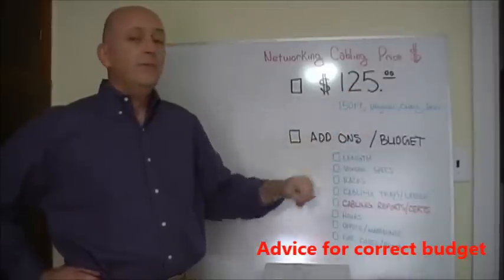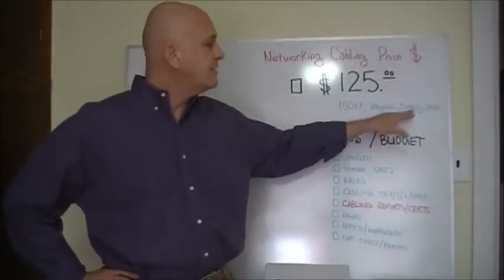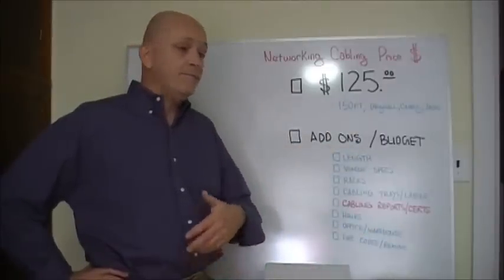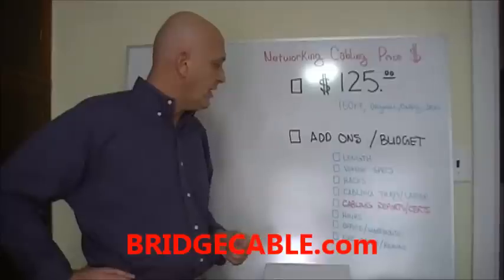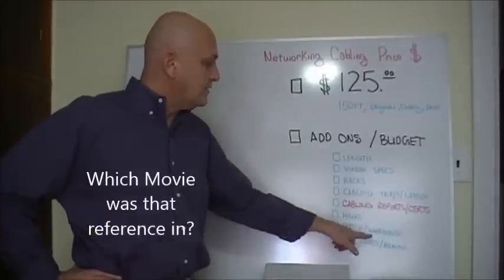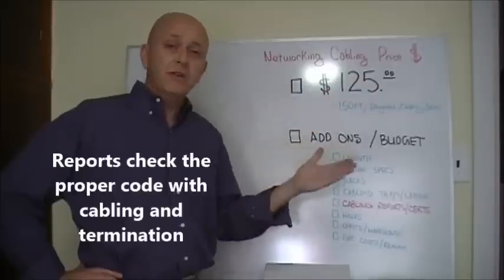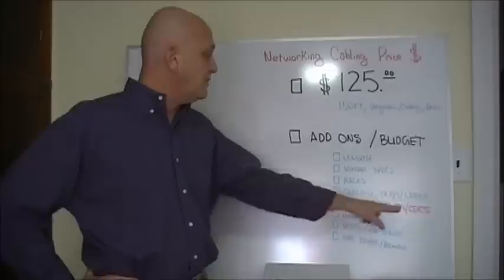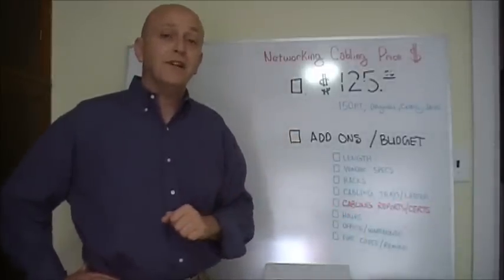Network Cabling Pricing for Installation and Costs | Official Prices for BridgeCable.com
Costs and pricing for network or telephone cabling installation for your project.

Network cabling installation prices range from $125 to $150 across the nation. Different factors for network cabling installation costs depend on the office or even the length of the cable. Our online guide for 3 minutes reviews how to save money and adjust your budget.
Our Philadelphia Project Manager Paul A Wallace gives some insight and some great tips.

Basic network cabling drop for $125 covers 150ft of the actual wiring into a light duty office using drywall. Termination of the wiring into a existing patch panel and the newly installed network jack seated into a drywall caddy or mount.
Some other options to consider if budget allows is the following:
Conduit for warehouse runs or backbone cabling.

Vendor guidelines or a checklist for parts to use. Like Panduit or Levitron products?

Extra patch panel needed or just using existing network devices?

One key tip would be with the cost of labor really only the factor we at Bridge Cable would suggest always running at least CAT 6 cabling. Prices for CAT 6 gear is so small compared to CAT5 or CAT 5e that it makes sense to have your network robust and powerful.

Cabling Reports are mentioned and a HUGE plus with any installation. First of all the mere cost of owning or using the cabling certification testers shows you have a dependable and knowledge team installing your network. Many low voltage companies are just a friend of a friend that figured out how to do a tad bit of cabling. Either way the reports on each cable gives IT support and Managers that piece of mind on the cabling.

Plan your network cabling installation the right way and call BridgeCable.com for expert advice and money saving tips as well.

We travel the PA, New York and New Jersey areas so we can offer free on-site help and can review your next project.

We would love the opportunity to help with your next project.

Bridge Cable

2066 W. Hunting Park Ave, STE 308, Philadelphia, PA 19140